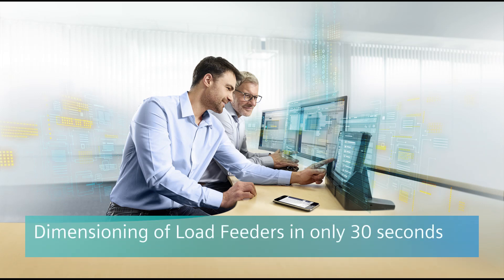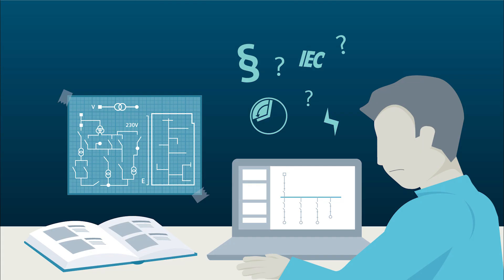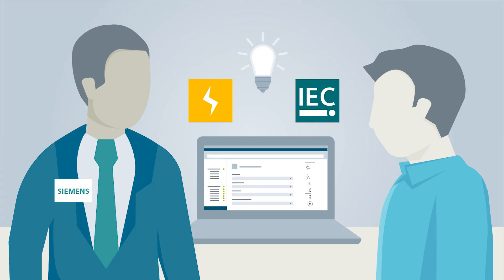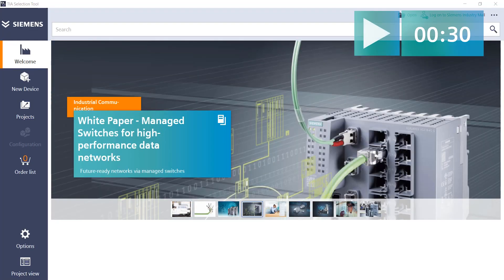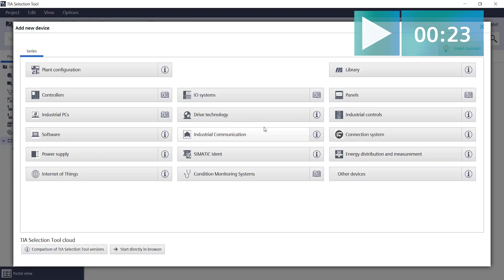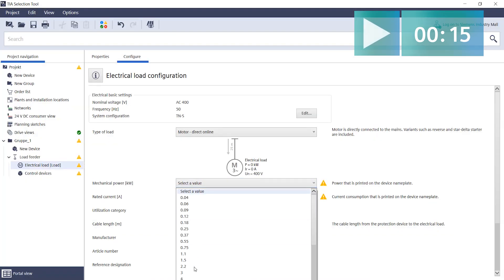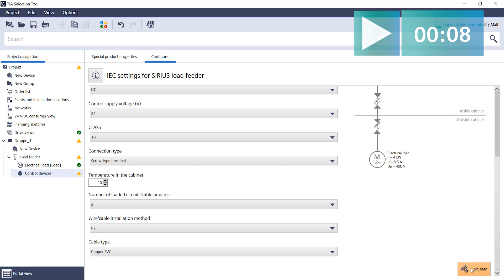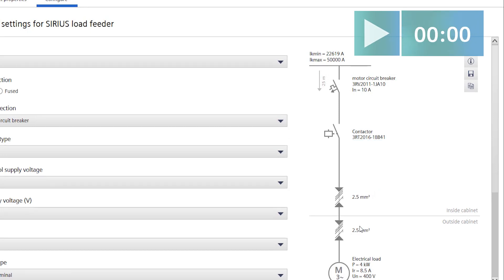Dimension Load Feeders in 30 secs. with the Load Feeder Configurator+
Dimensioning of Load Feeders in only 30 seconds!
As of now, you can select the suitable switching and protection devices for your motor with the Load Feeder Configurator+ (IEC) in the TIA Selection Tool and it will automatically provide you with the cable cross-sections and short-circuit values for fuseless load feeders. Dimensioning your feeders has never been easier and more reliable!